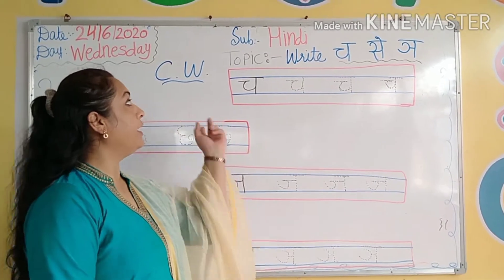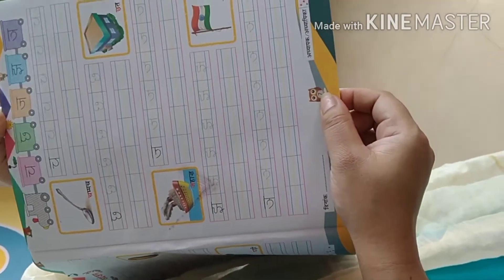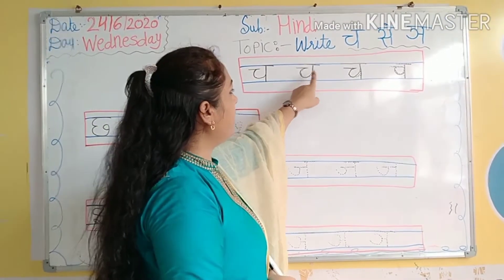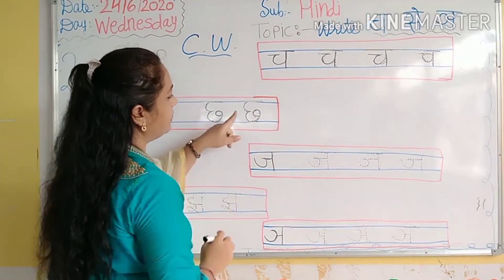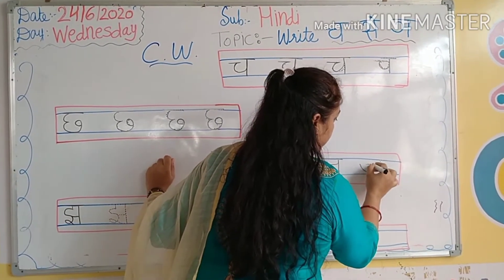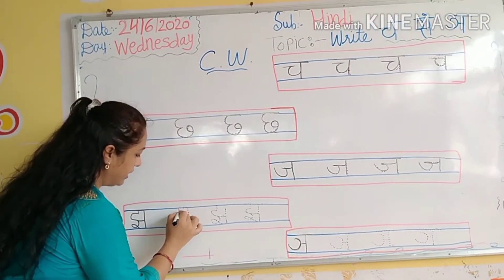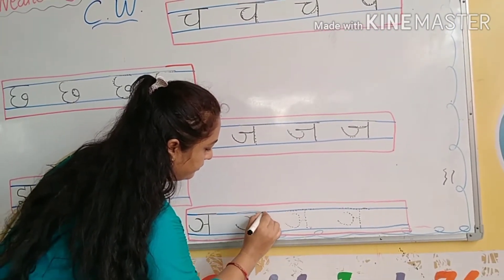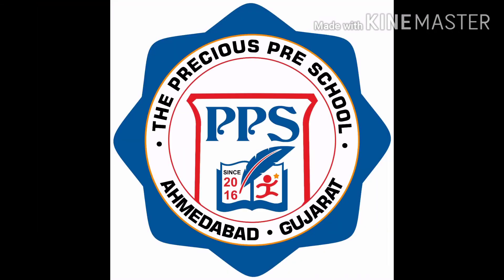24/06/2020 Class - U. K. G.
24/06/2020
Class - U. K. G.
Subject - Hindi